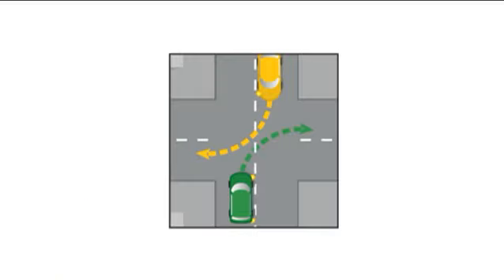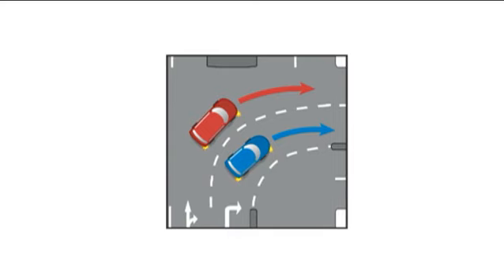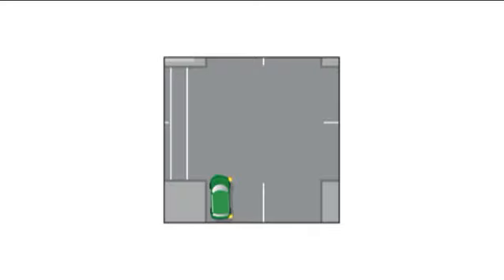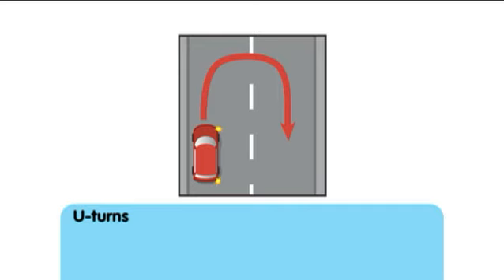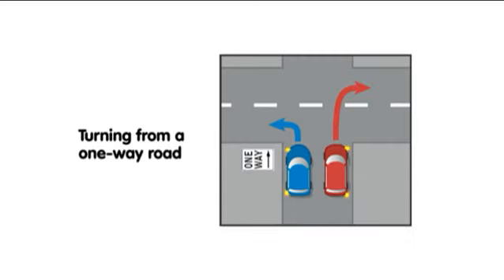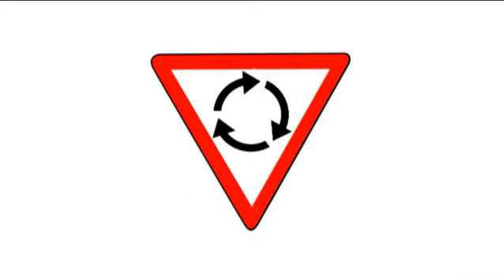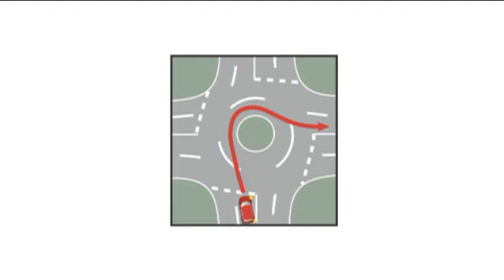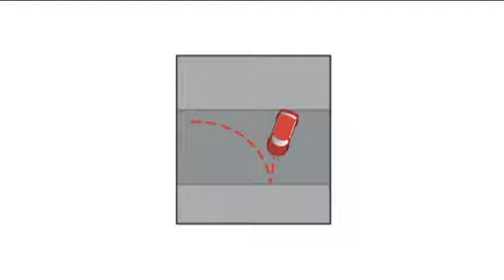13 - Turning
Ignition is a program that helps young people to prepare for their Victorian Learner Permit Test. It was developed by Mission Australia.